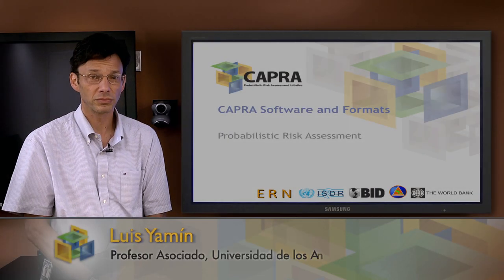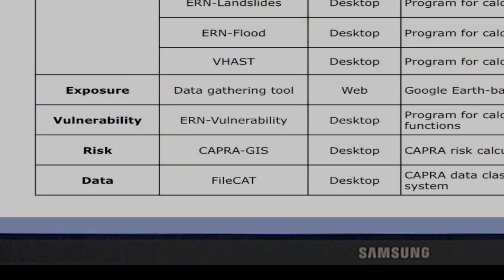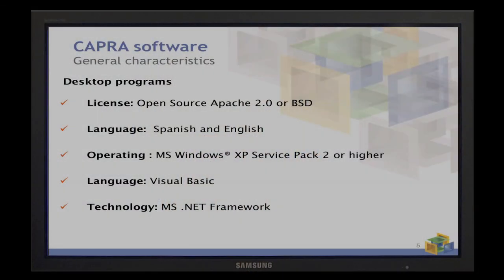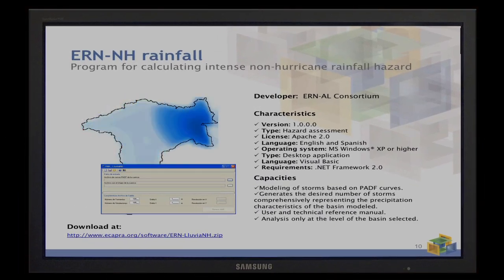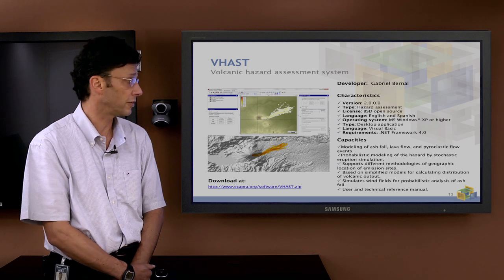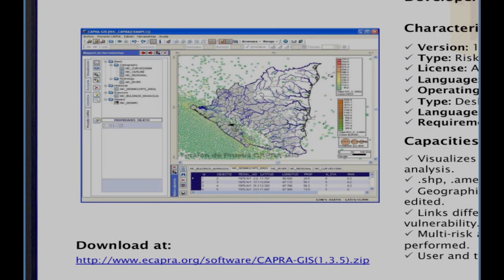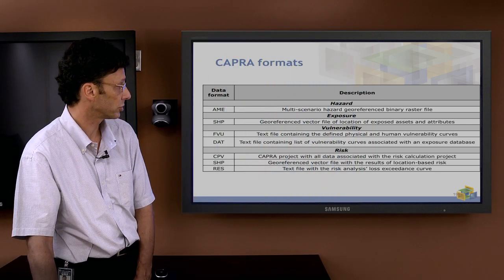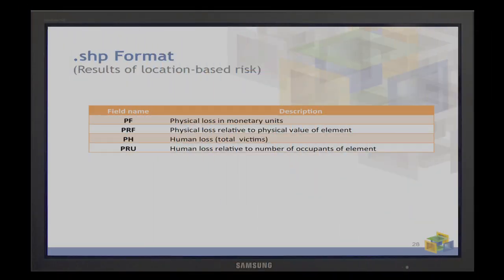SOFTWARE AND FORMATS